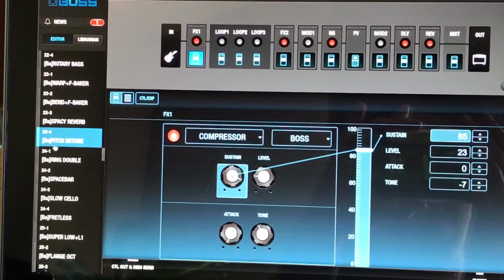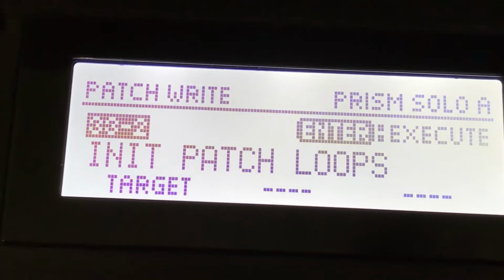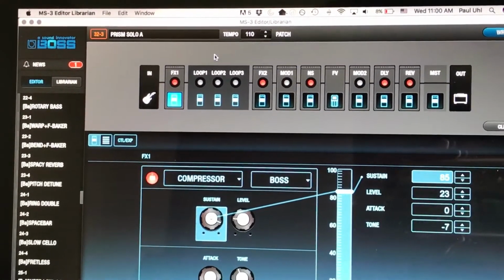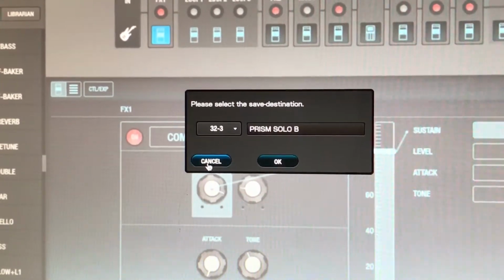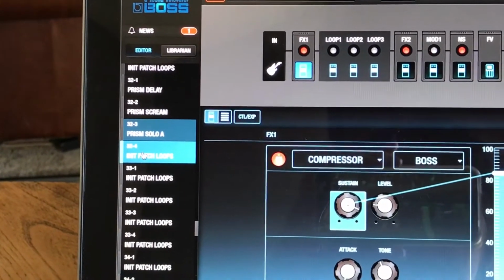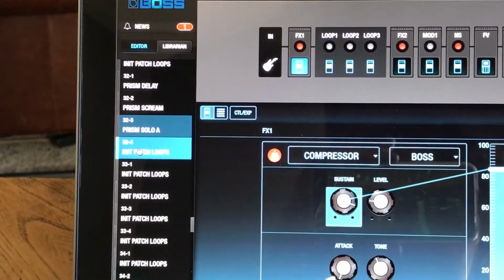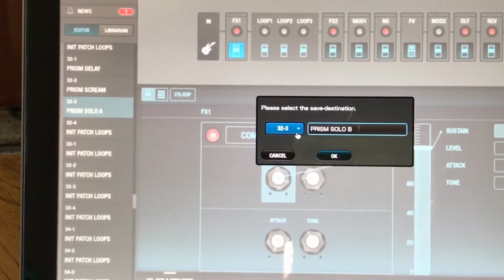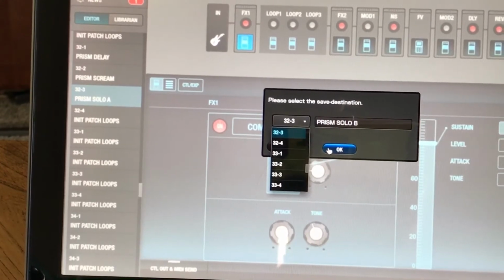Quick Tip For Saving Presets On MS-3 Editor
Being able to see the target patch name.